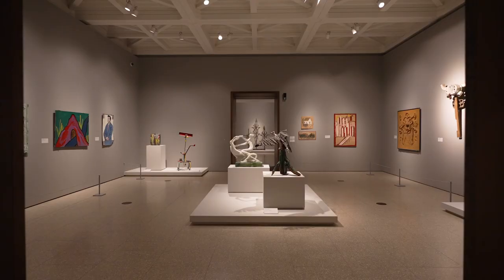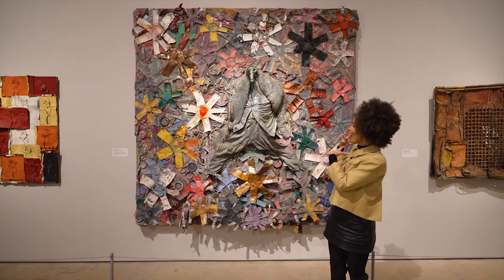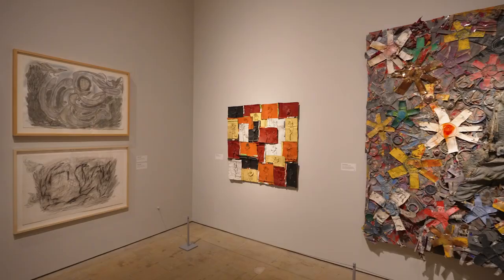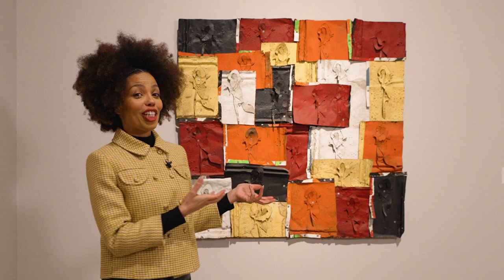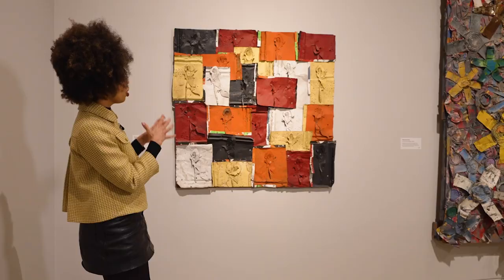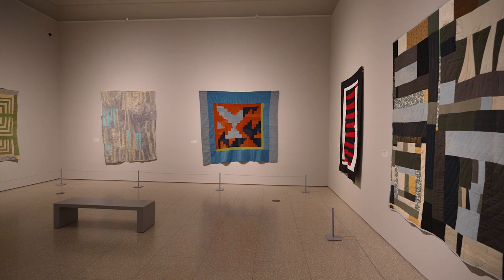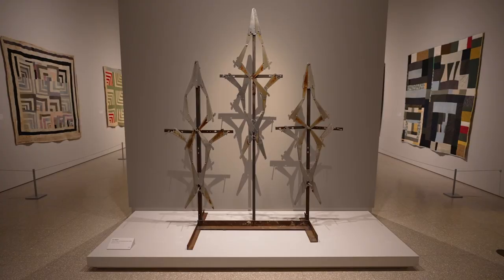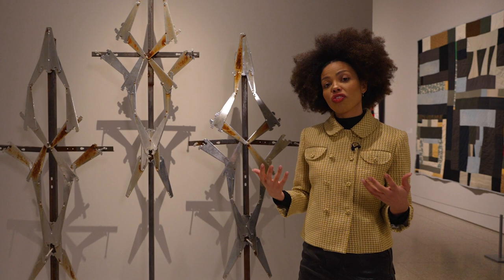Souls Grown Deep like the Rivers | Tour with Emma Dabiri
Writer and broadcaster Emma Dabiri explores Souls Grown Deep like the Rivers: Black Artists from the American South.

The exhibition features Black artists who created some of the most spectacular and ingenious works of the last century. Working in near isolation from established practices, they made masterpieces that tackle issues such as enslavement, segregation and institutionalised racism.

The exhibition closed on 18 June 2023.